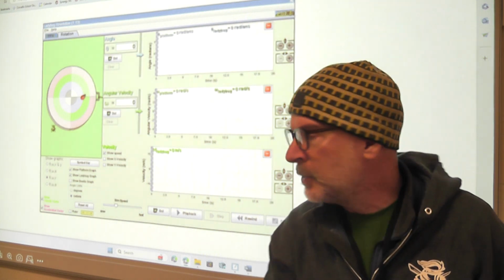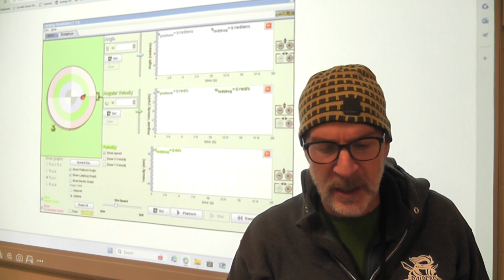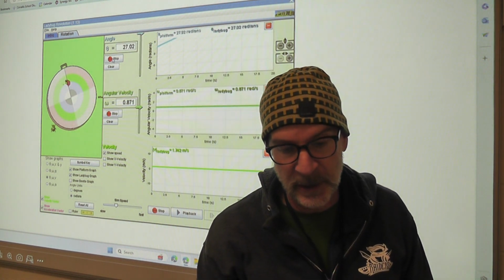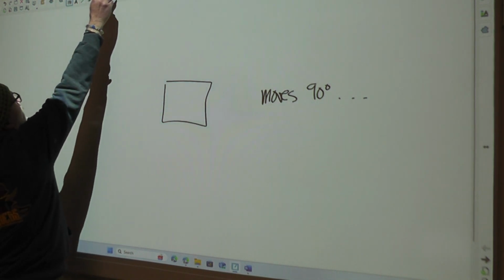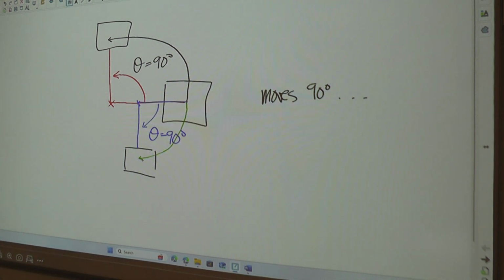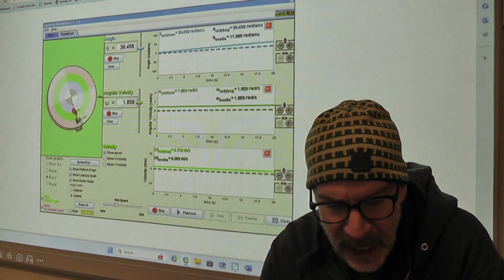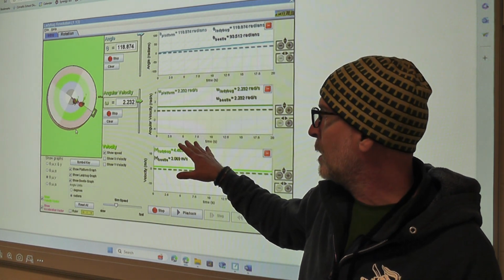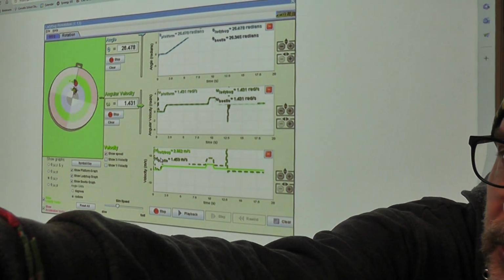Intro to Angular Kinematics Part 2